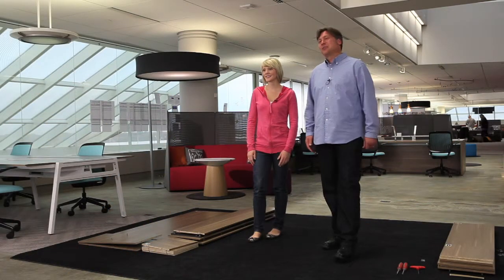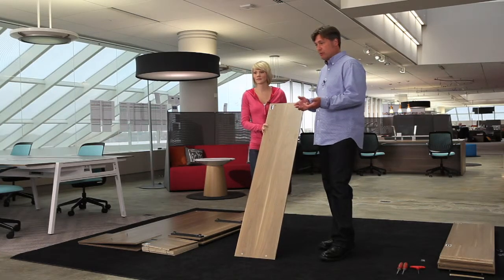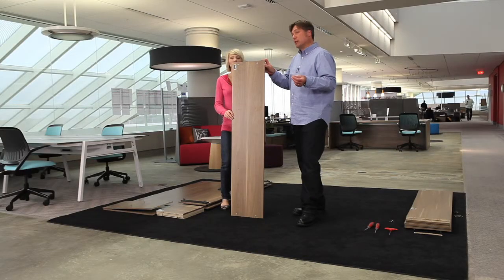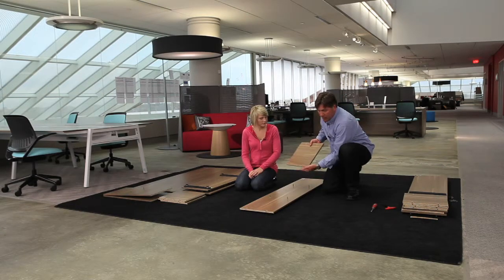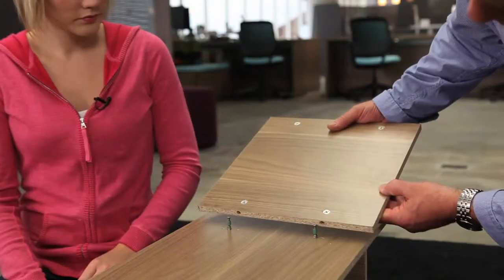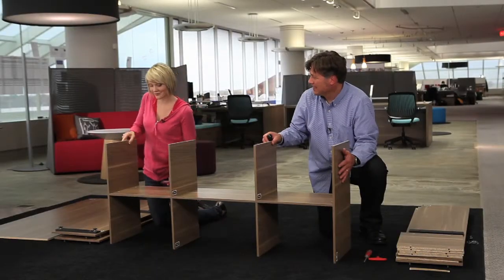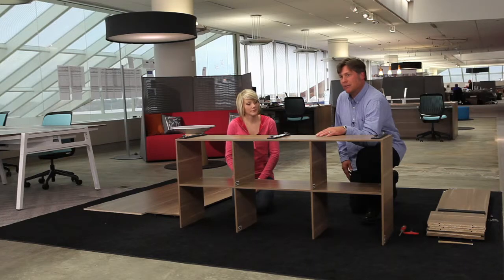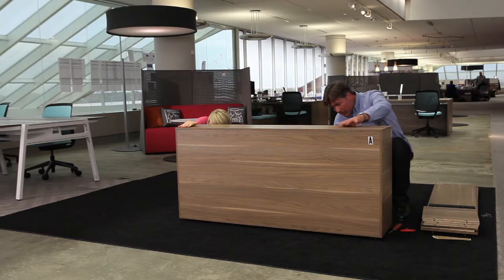Turnstone Assembly Video - bivi Depot Storage